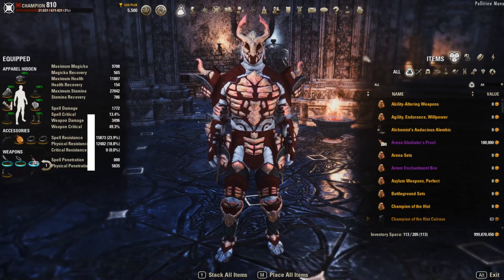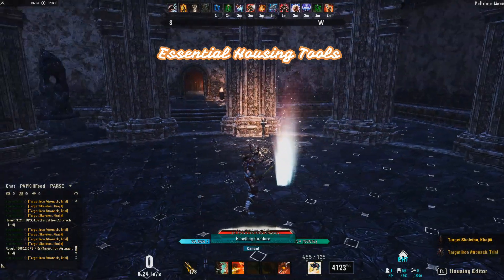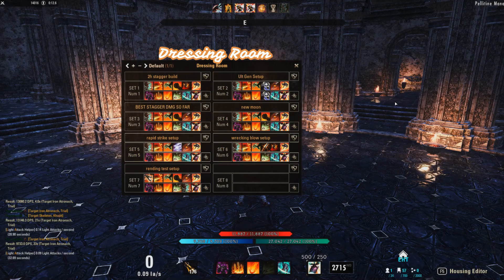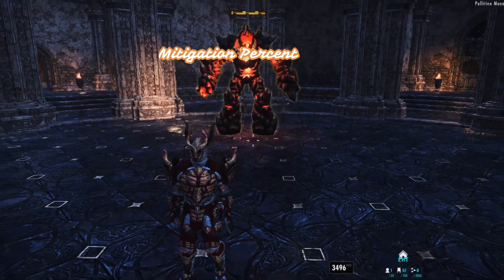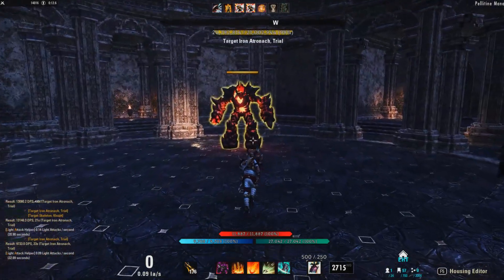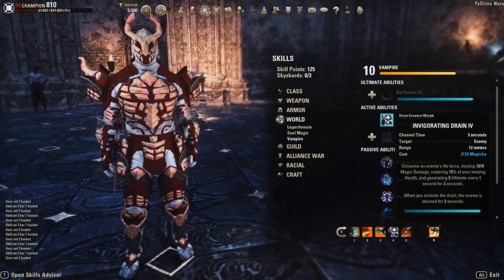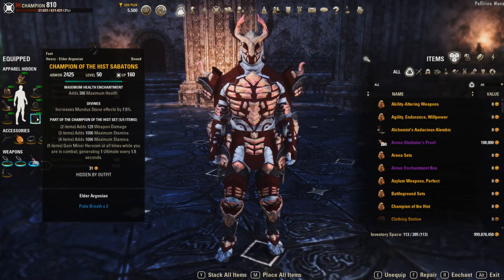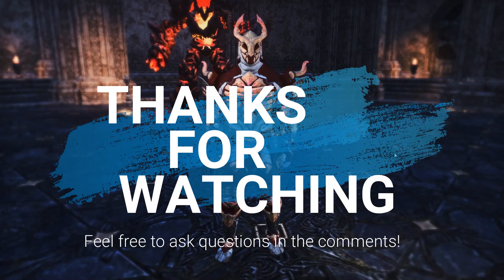Elder Scrolls Online - Tips and Tricks for DPS Testing - Dragonhold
I do a lot of PTS testing for ESO and thought I'd share some of the tricks I've learned over the years to make it a bit more of an efficient process.

Timestamps below:

0:00 Intro
0:16 Table of Contents

0:34 Addons
0:37 Essential Housing Tools
0:59 Action Duration Reminder
1:20 Combat Metrics
1:35 Dressing Room
1:59 GCD Bar
2:36 Mitigation Percent
2:57 Votan's Keybinder

3:23 Housing Setup

4:00 Ultimate Regen Setup
4:41 Non ult gen setup example
5:28 Ult gen setup

6:02 Farewell